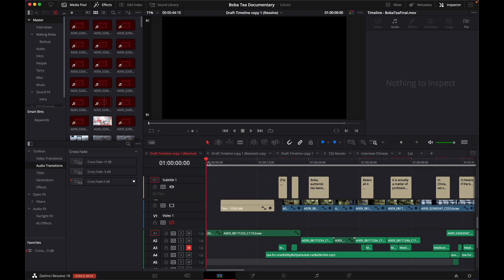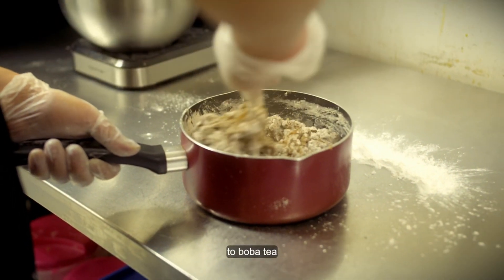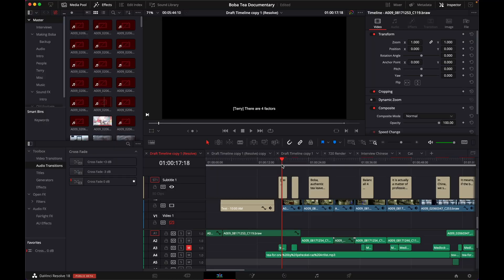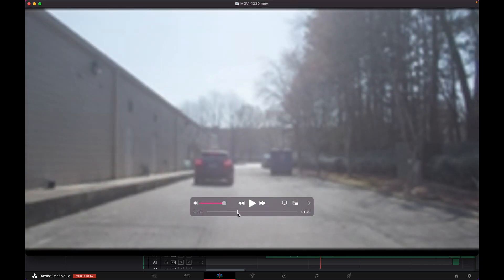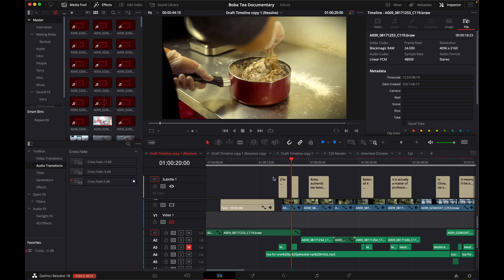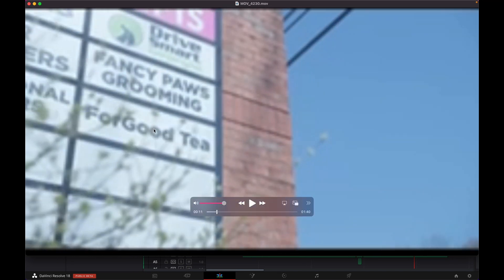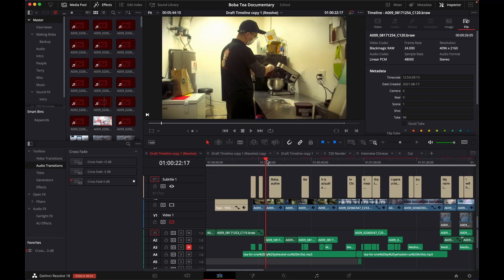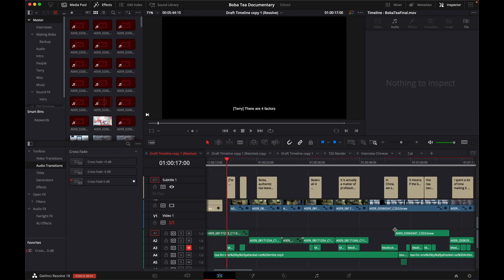Breaking down "fresh memories" - Intro